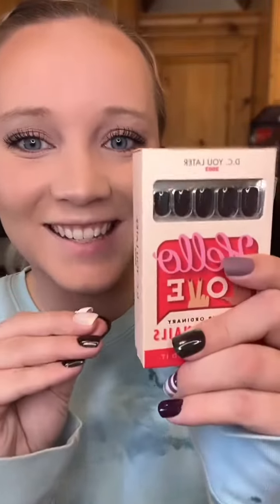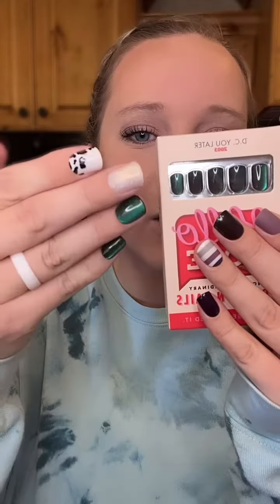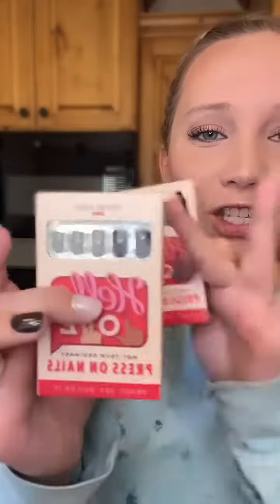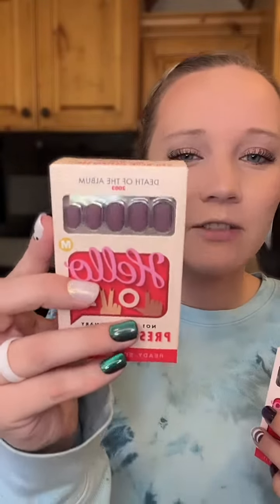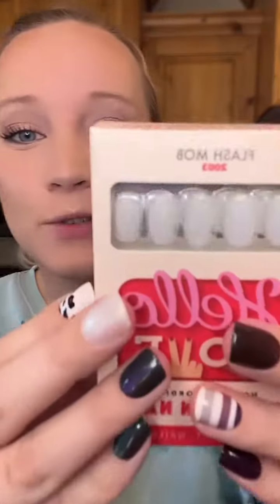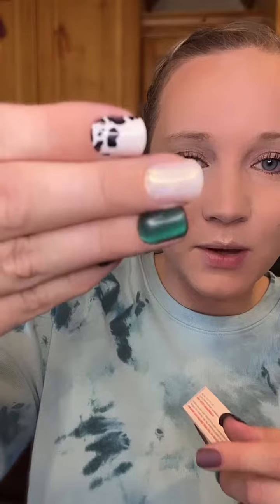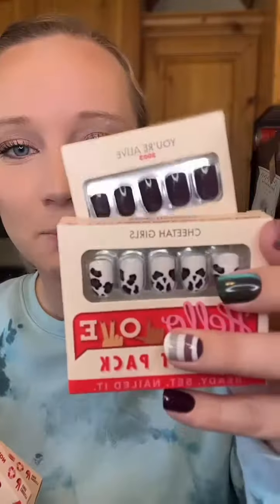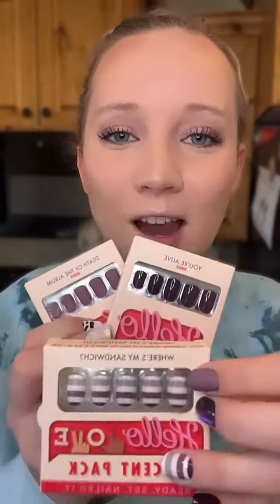Hello Love Press On Nails 2003 collection release 1￼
These are Hello Love press on nails. They are $15 each, take about 15 minutes to apply, can last between 7-14 days and potentially be reused!

If the nail salon is not your thing, then it’s time to try these super cute and functional press on nails.